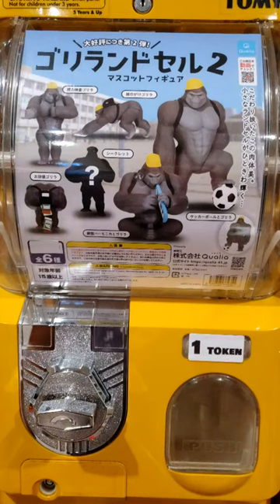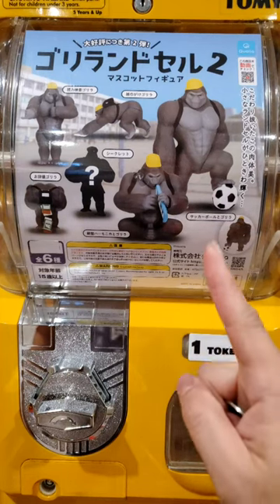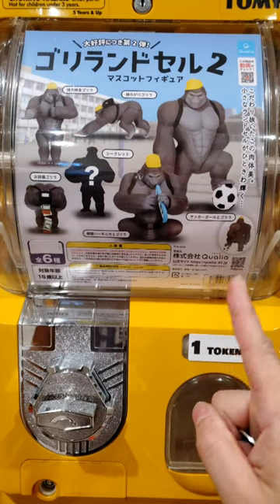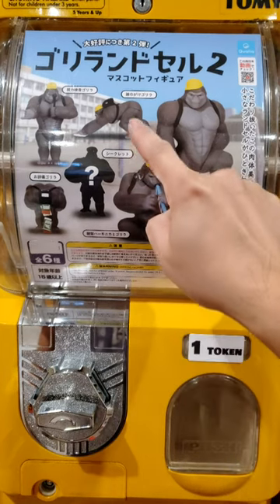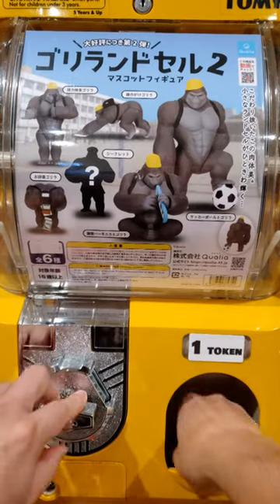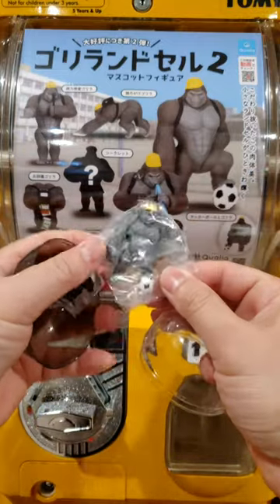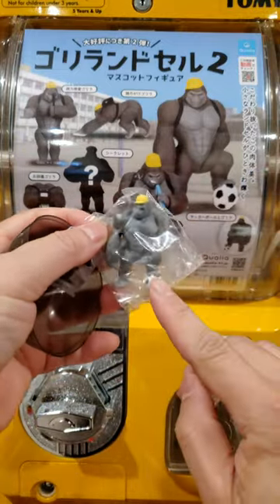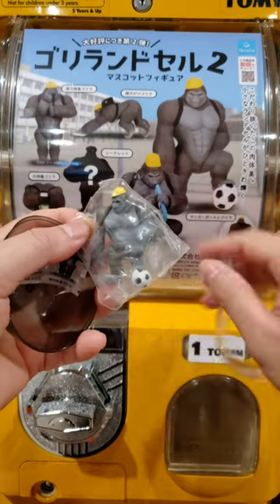Funny Gorilla Mini Figure Gashapon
This is a Japanese Gashapon Machines story!!
My Channel have 4 categories
1. Gashapon Shorts
2. Gashapon business
3. Gashapon fun
4. Gashapon unboxing
I'll try to make one YouTube shorts every day,
Unboxing video once a week,
Gashapon business and Gashapon fun will
upload it when I have even to do that next week.